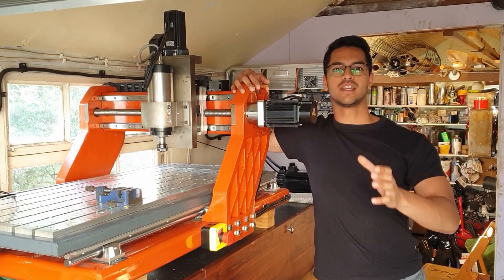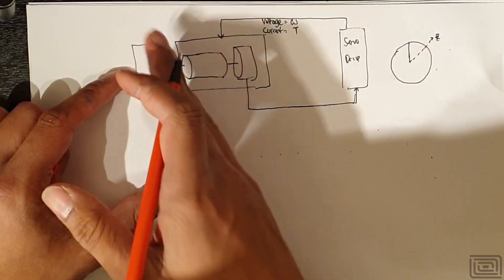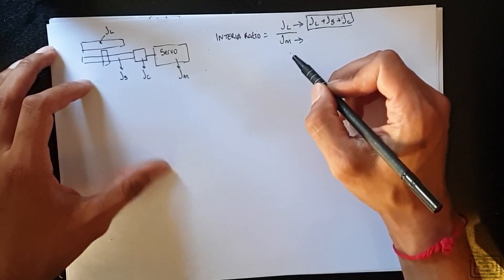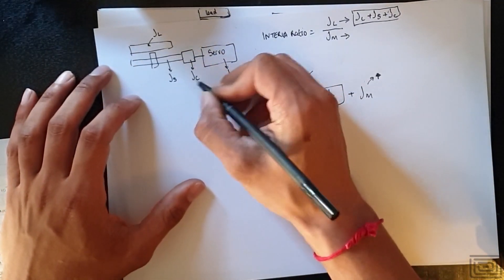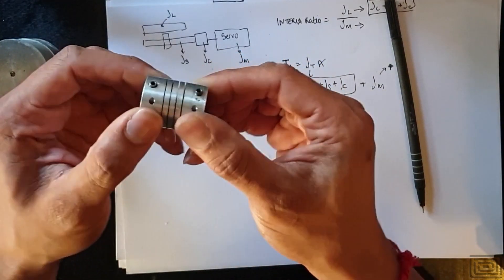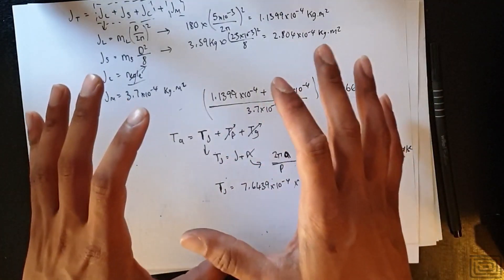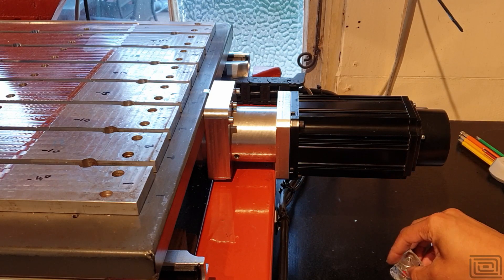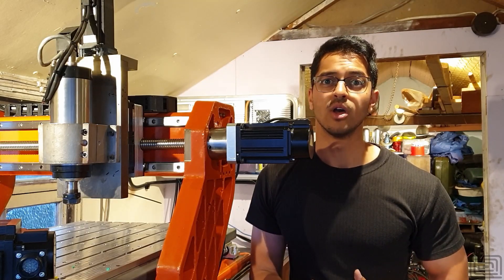Basic Chinese Servo Motor Sizing Considerations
A simple explanation of what I have considered when sizing basic servos drives.